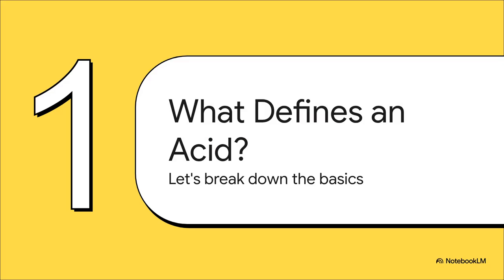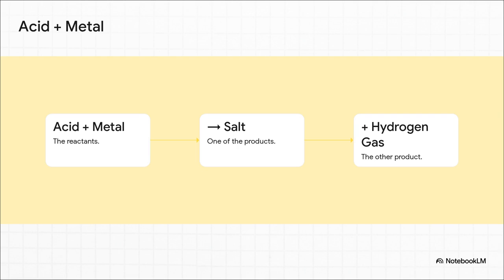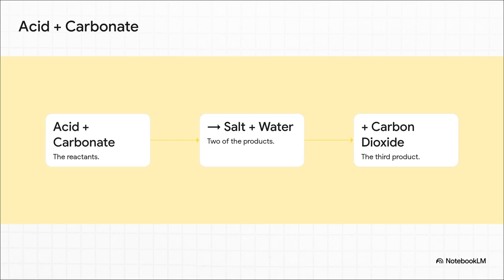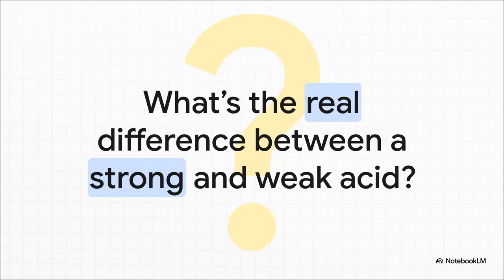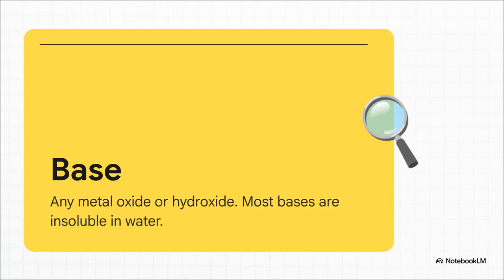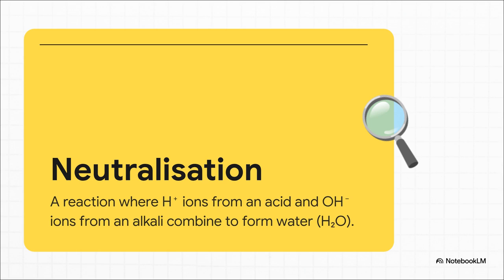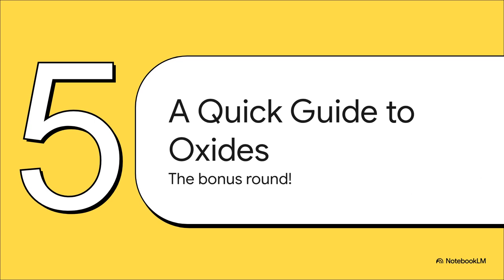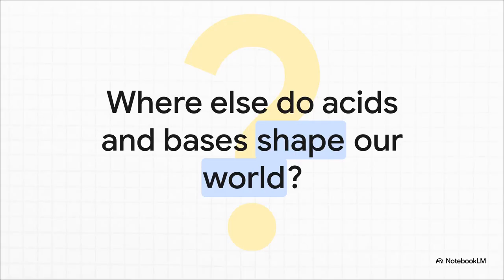08 Acids & Bases Video